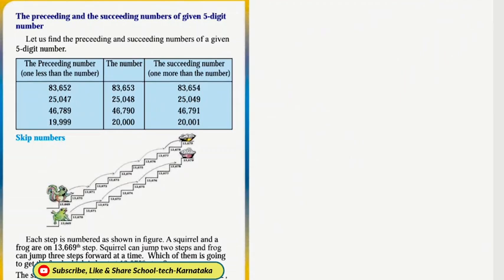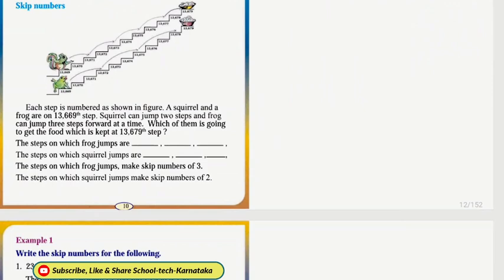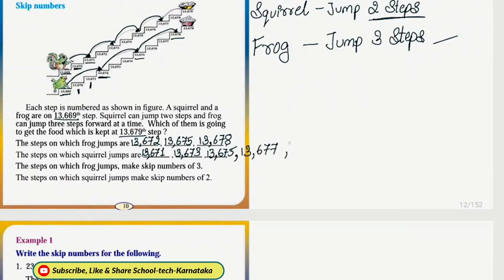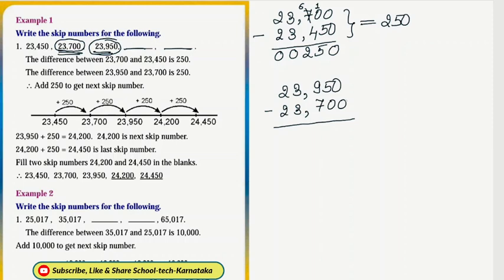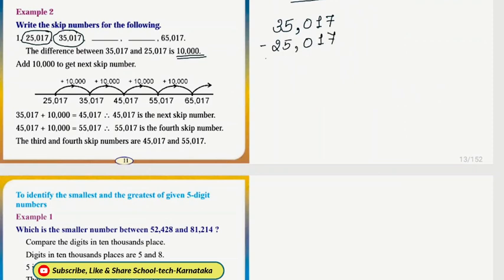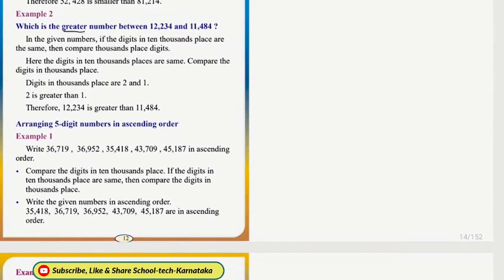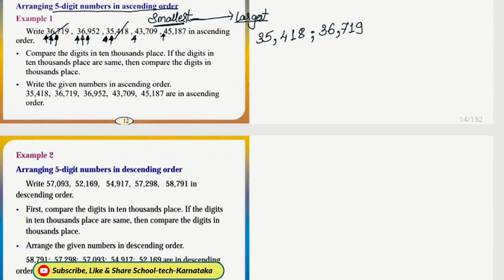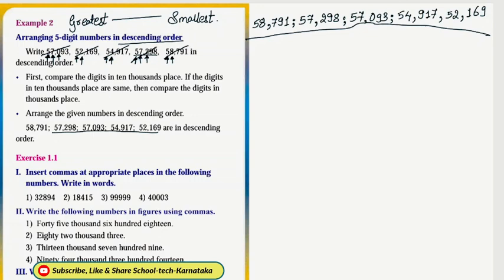5 Digit Numbers | Chapter-1 | 5th Class Maths | Part 3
Learn how to write skip numbers (Follow the pattern and complete the series),  preceding and succeeding numbers, arranging 5-digit numbers in ascending and descending numbers.

As per Karnataka School Examination and Assessment Board (KSEAB)